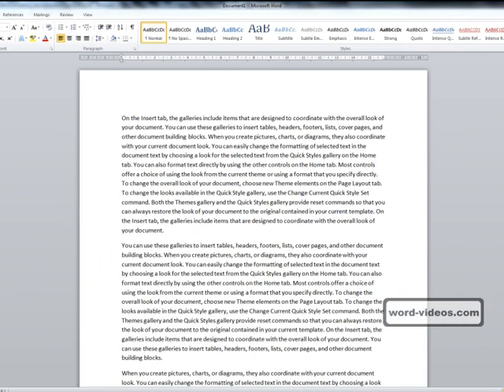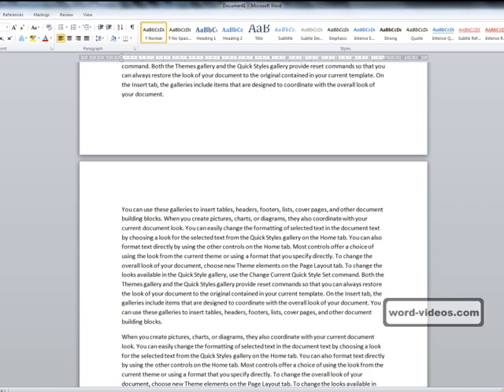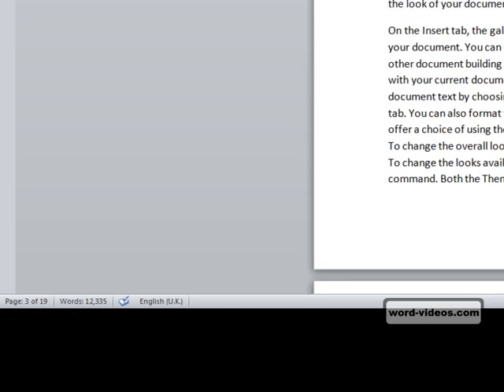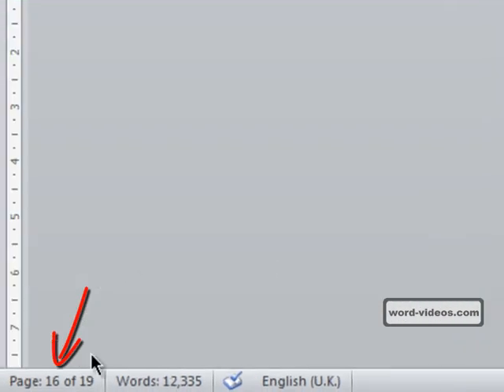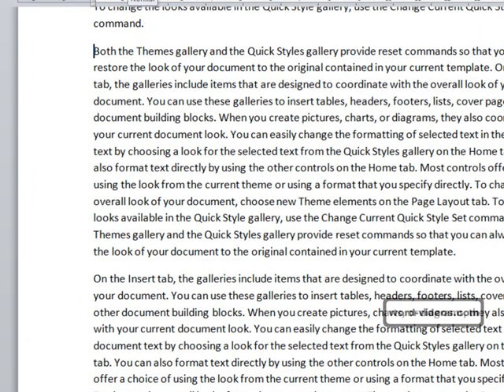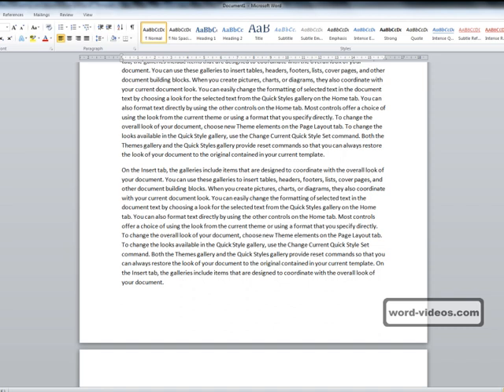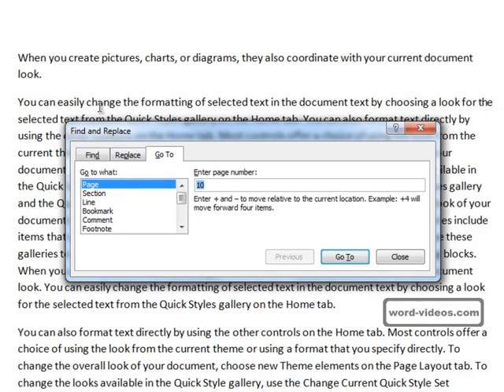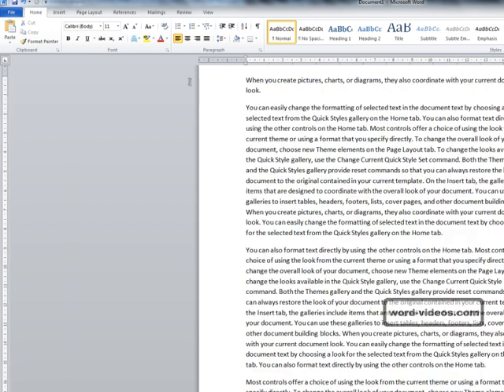Navigating Your Word 2010 Document